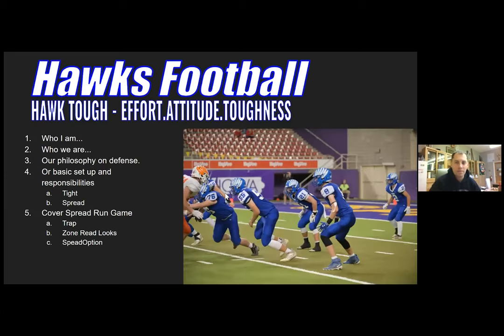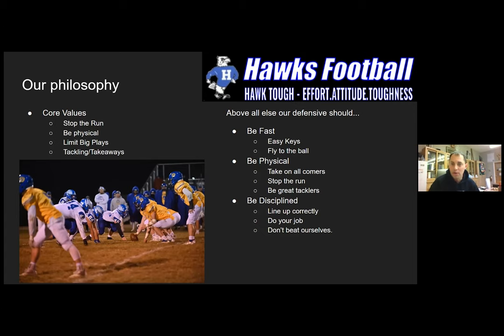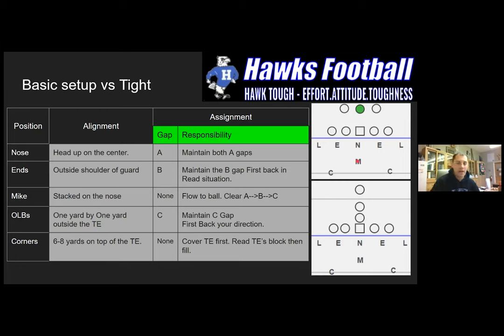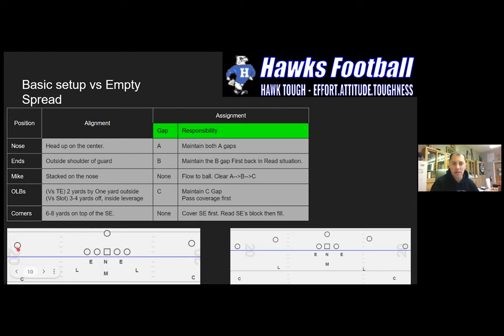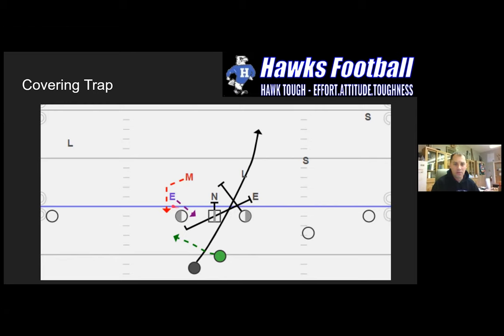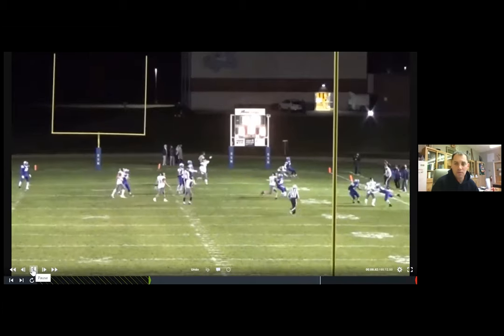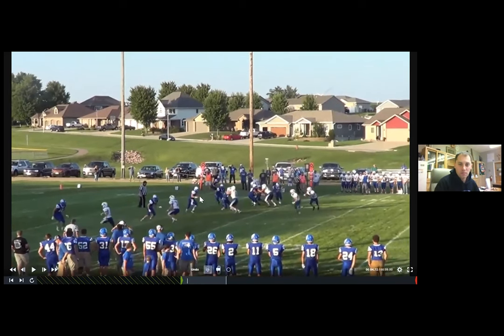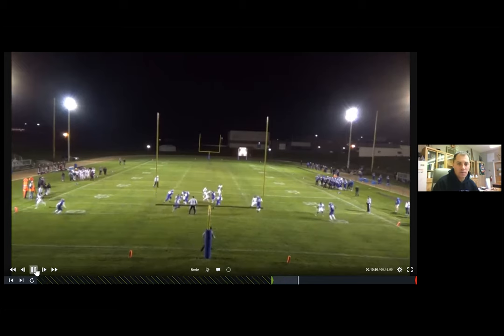8 Man:Covering The Spread In The 3-3 Flex Defense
8 Man:Covering The Spread In The 3-3 Flex Defense

0:35 hawks football
1:20 who am i
2:20 who we are
7:00 our philosophy
11:30 five rules of defense
16:20 base alignments
17:00 vs. tight
24:20 vs spread
29:00 vs empty spread
31:10 vs empty tight/bunch
35:20 trap and zone read
36:30 covering trap
42:00 film
54:40 covering zone read
56:00 covering spread option
1:00:24 film
1:11:40 contact info

Tim Osterman
Head Coach
Remsen St. Mary's High School
Remsen, Iowa